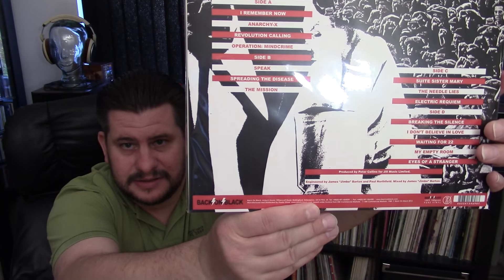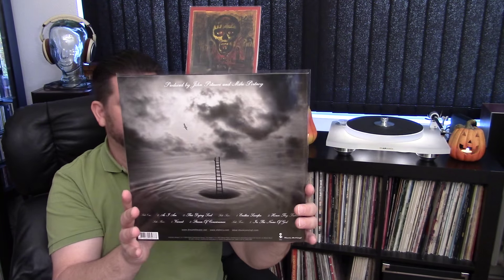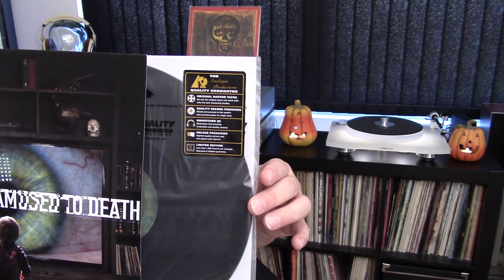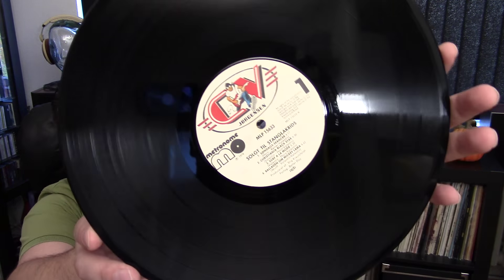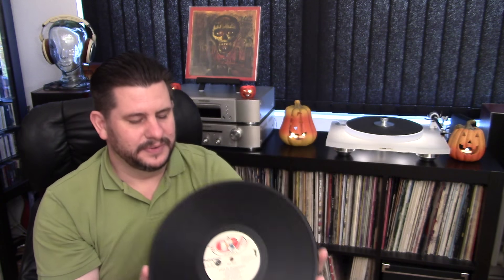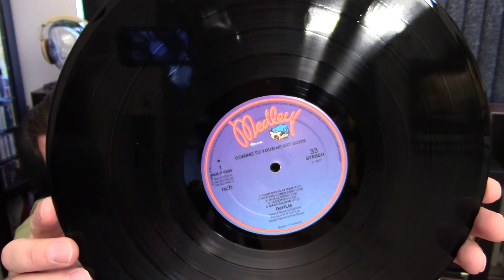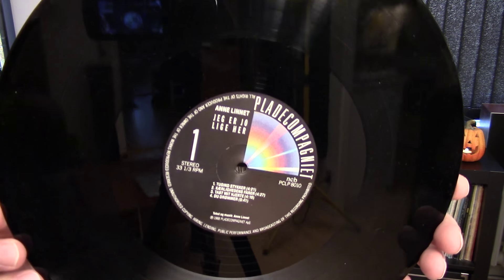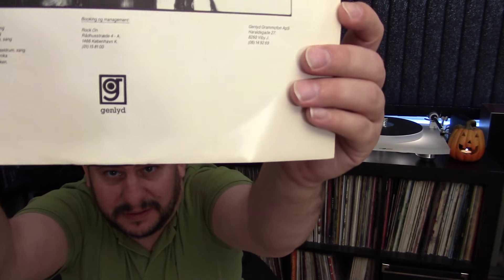RE: TheVinylCorner's 2000 Subs Contest - Labels